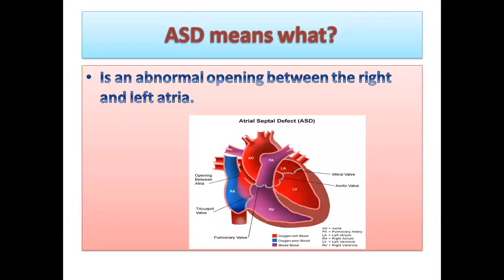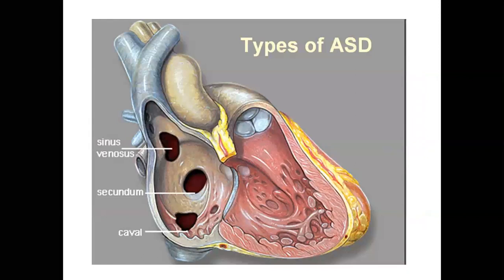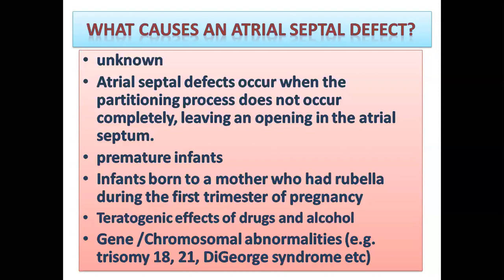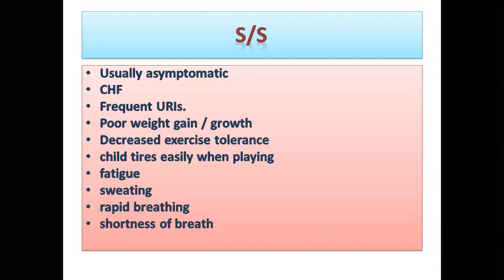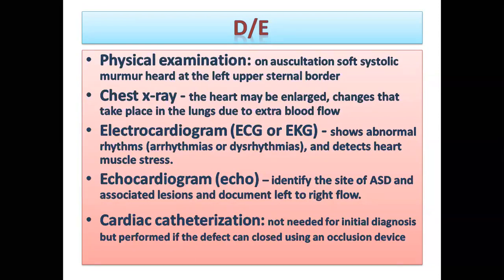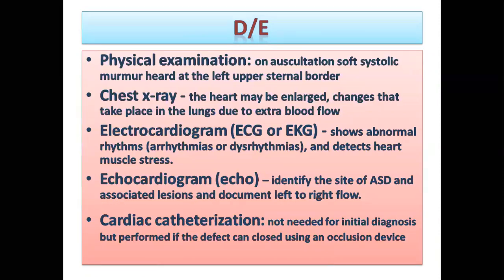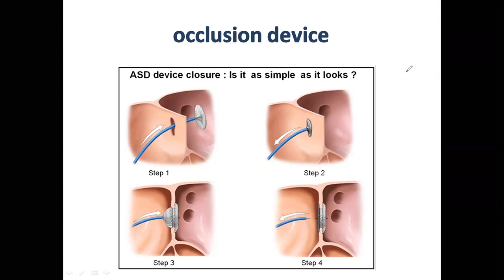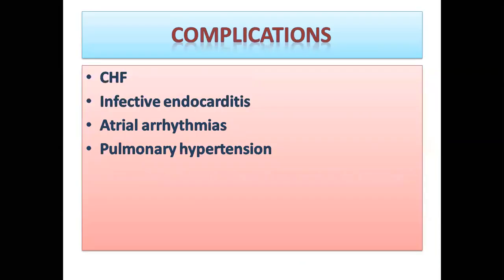B Sc 3rd Yr Paediatric Nursing Atrial Septal Defect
The viewers will gain knowledge regarding ASD, definition, causes, signs and symptoms, diagnostic evaluation, management